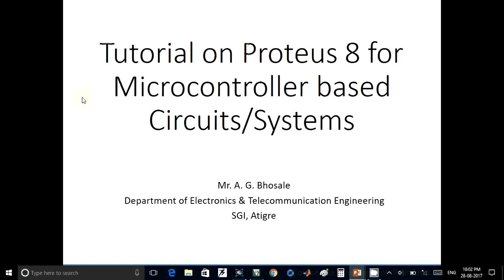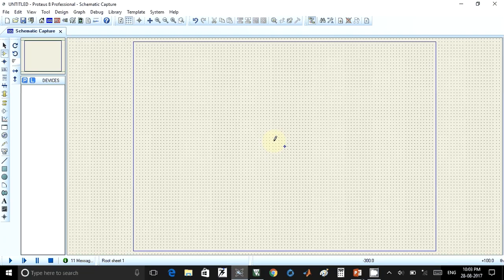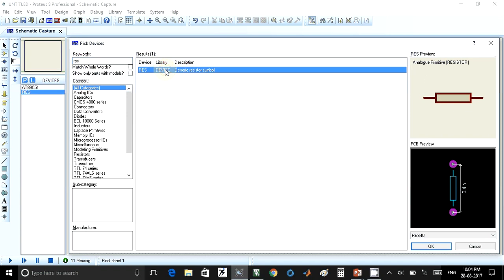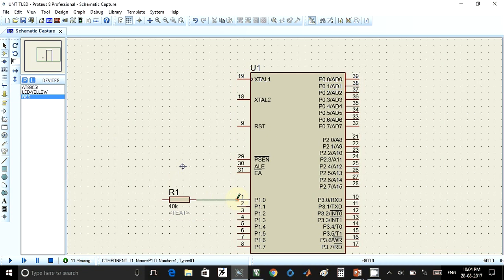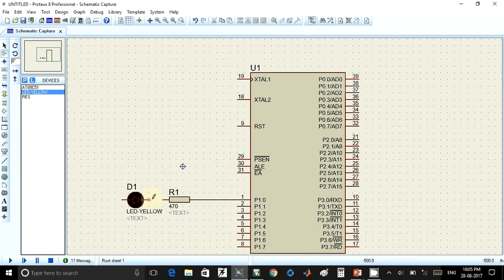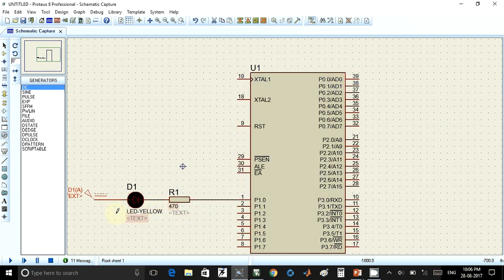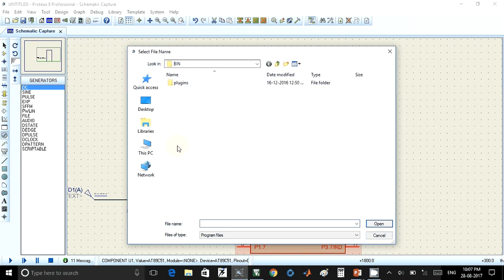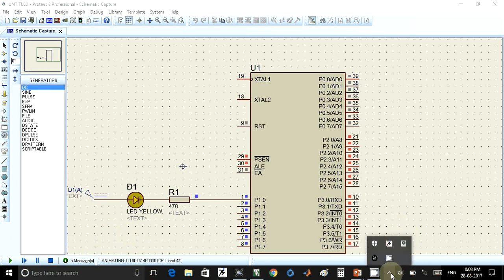Basic tutorial on Proteus 8 for Microcontroller based Circuits/Systems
This tutorial will help to understand how to use Proteus 8 software for simulating microcontroller based circuits or systems.